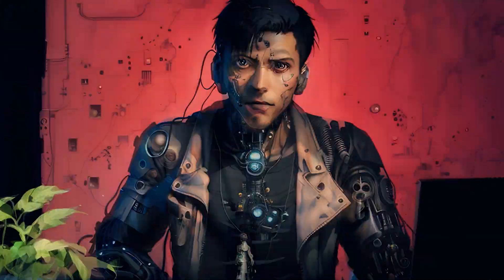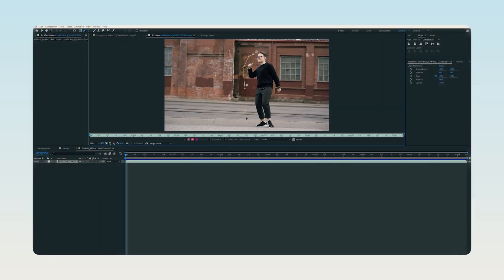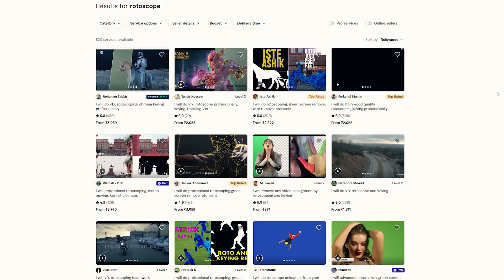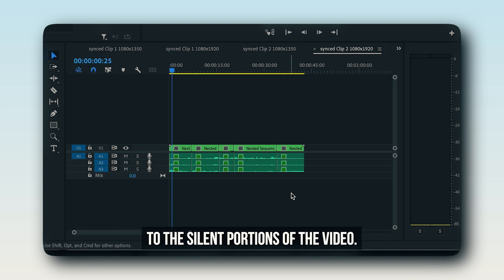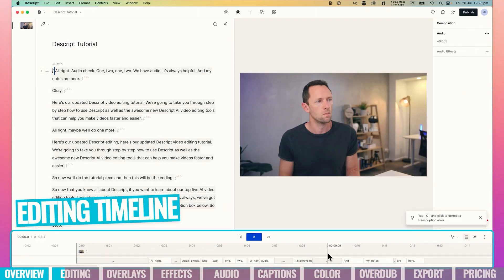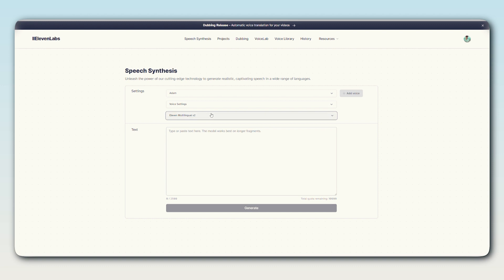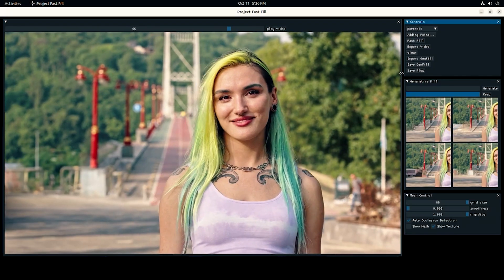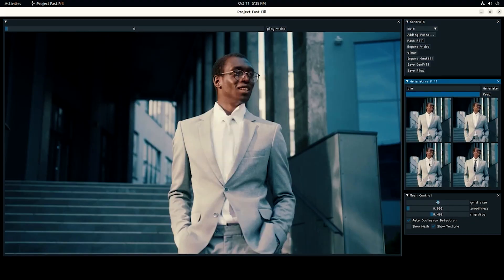Best AI Tools For Video Editors | Aasil Khan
Unlock the power of AI with the 5 Best Tools for Video Editors that you can use to edit your videos faster, charge more money, and save time.

1️⃣ Runway AI:
Effortlessly remove backgrounds with a single click using Runway's Green Screen Rotoscope. Save time, offer profitable rotoscoping services, and elevate your editing power.

2️⃣ AutoPod:
Streamline your editing workflow with AutoPod, which is a Premiere Pro plugin designed for automating tasks. Edit multiple-camera sequences, polish podcasts, and reframe videos seamlessly. Let AutoPod handle most of your editing workload.

3️⃣ Descript:
Simplify editing with Descript! Convert audio to text, effortlessly cut unwanted scenes, and enhance your videos. Perfect for those seeking user-friendly editing without the complexity of professional software.

4️⃣ Eleven Labs:
Create lifelike voiceovers for your content with Eleven Labs’ advanced text-to-speech software. Generate high-quality audio in various voices, styles, and languages for free. Elevate your videos with professional-sounding narration.

5️⃣ Adobe Generative Fill/Firefly:
Explore Adobe's Generative Fill to make your daily editing tasks more convenient. Remove unwanted objects, convert landscapes, and unleash your creativity. The possibilities with Generative Fill are endless.

Make sure to check out my successful journey as a video editor.

Also, don't forget to check out my other videos where I explore the secrets of making $100 to $300 every day on Fiverr and also watch other in-demand services to sell right now.